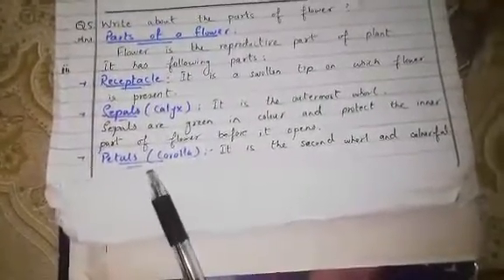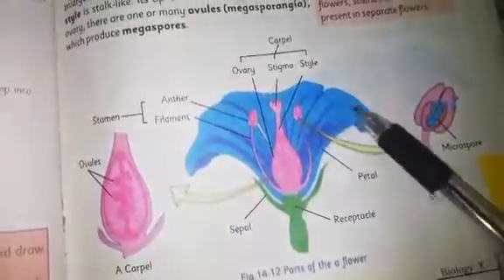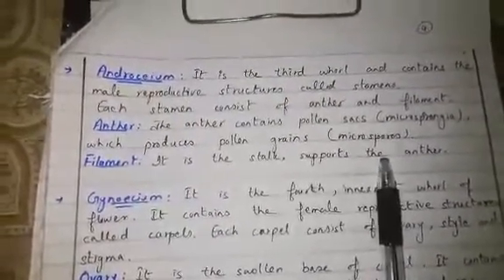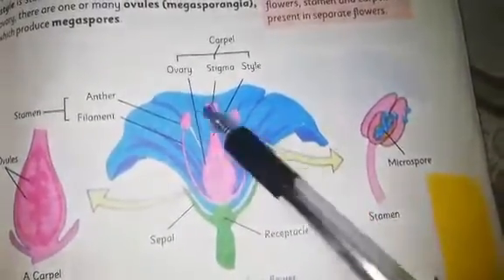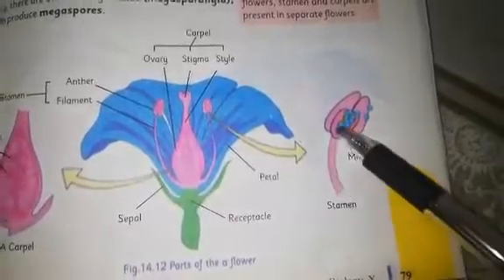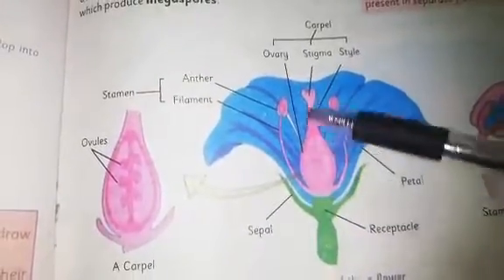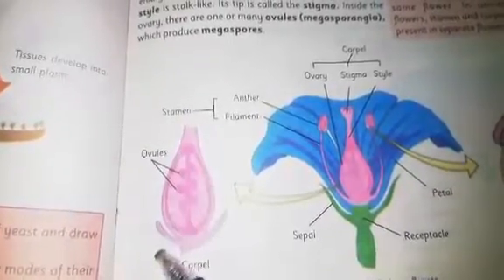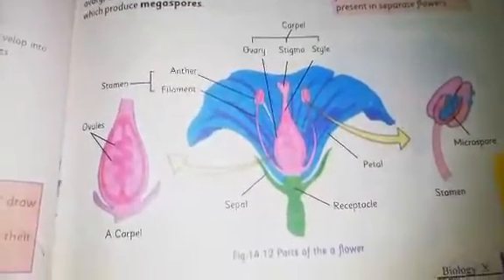Class 10th Biology Lecture 51